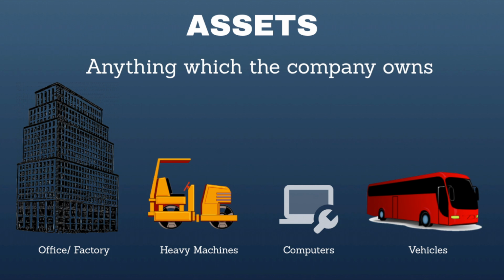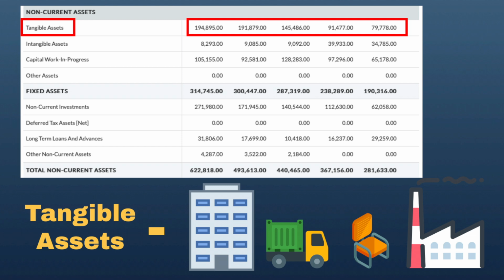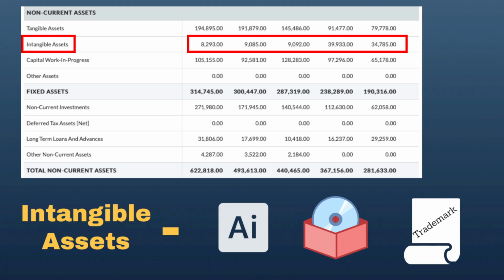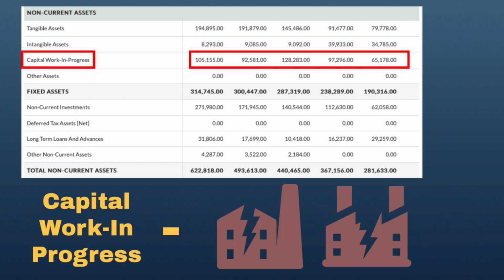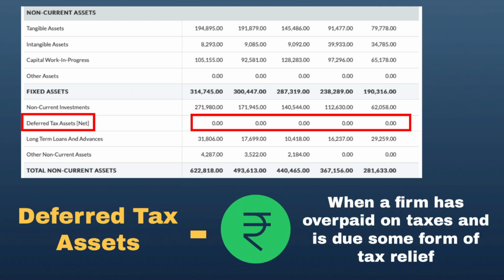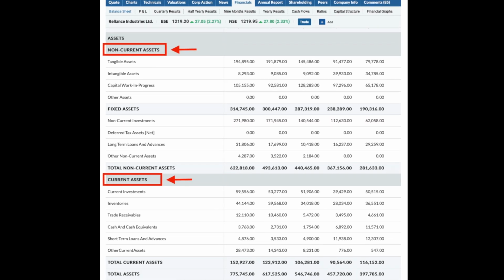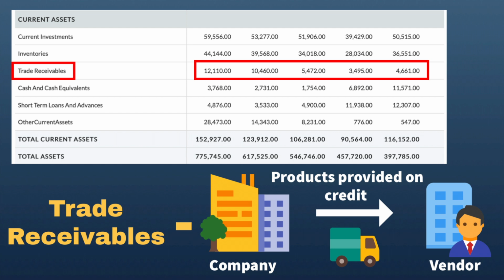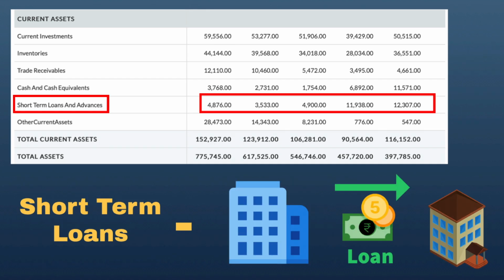BALANCE SHEET: How To READ Balance Sheet in 2021 (Part 3)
Learn how to read Balance Sheet. In this video, I wanted to break down, how you can better understand the assets within the balance sheet.

Now a balance sheet has 2 aspects. Assets and Liabilities. In this video, we will cover the Assets section. This video will take you in detail through, current and non current assets. From this video you will also learn:

1. what is balance sheet
2. How To Analyse Balance Sheet
3. How to read the Assets section within the Balance Sheet?
4. tangible and intangible assets
5. assets vs liabilities
6. Balance sheet ratio analysis

Analyzing a balance sheet is also important for the Stock Market when you are planning to invest for the long term. For those purposes, in this video, the balance sheet explained. Reading a balance sheet is essential in any business.

how to read a balance sheet, how to do balance sheet, balance sheet analysis, balance sheet tutorial, assets and liabilities explained, how to analyze a balance sheet